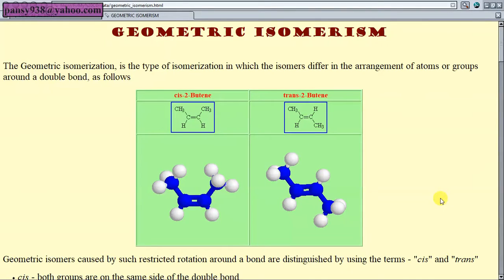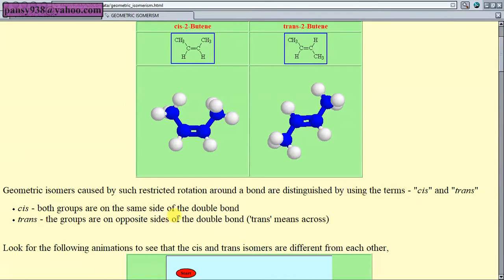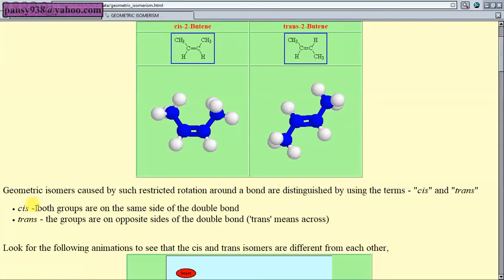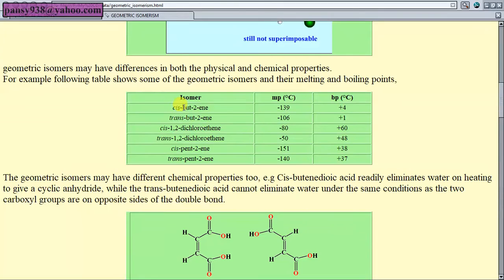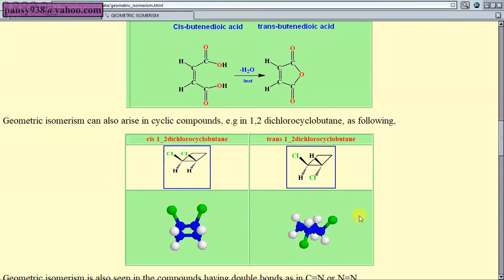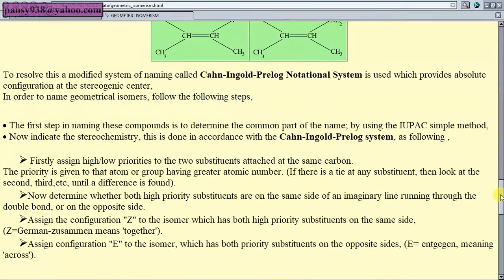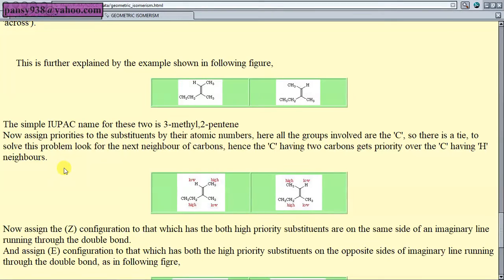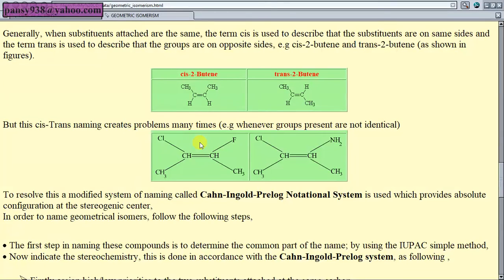Geometric Isomerism and their Naming according to Cahn Ingold Prelog system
Stereochemistry By Prof: Ghulam Mustafa